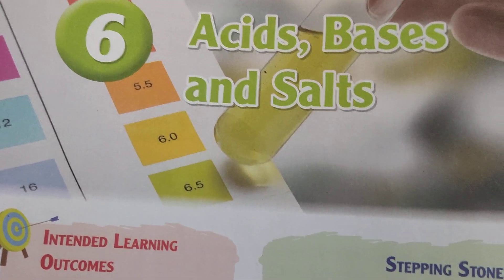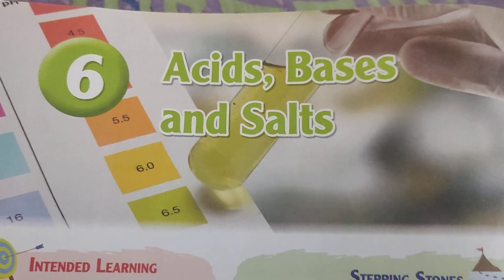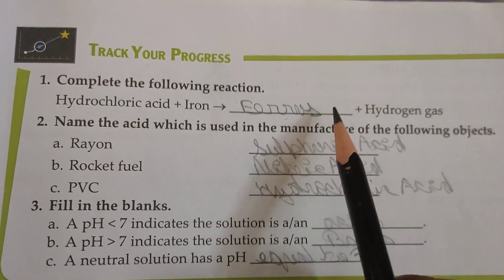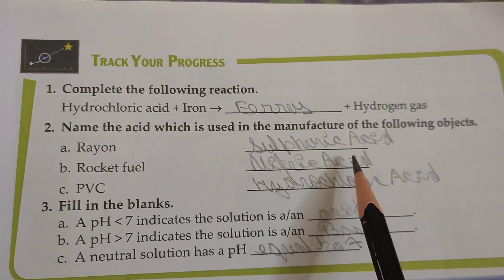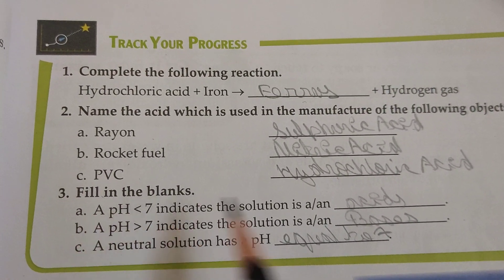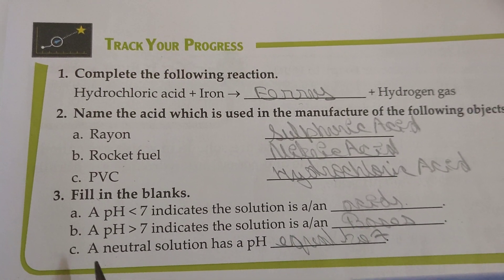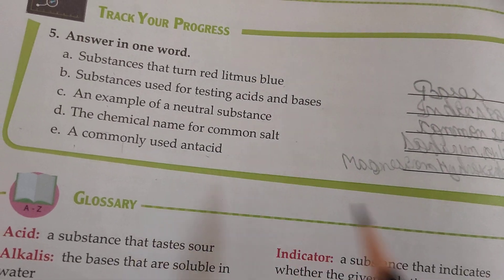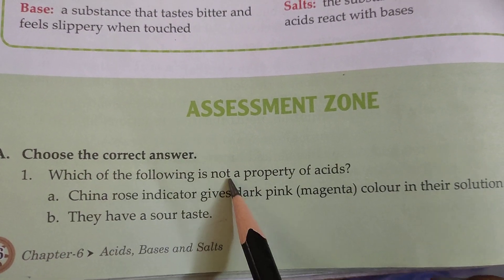ACIDS, BASES AND SALTS (Chapter-6) Class 7 Science ||CBSE|| ST. JOSEPH School